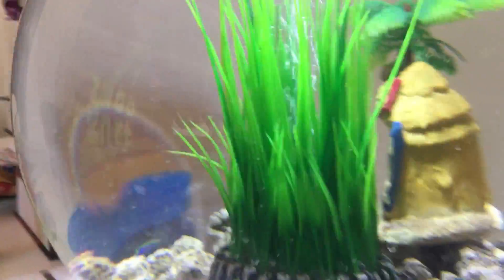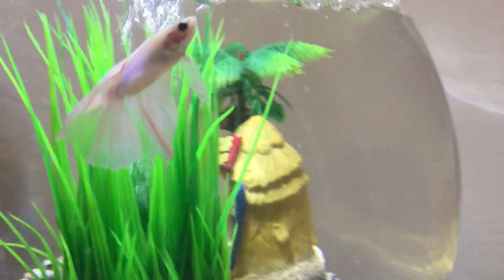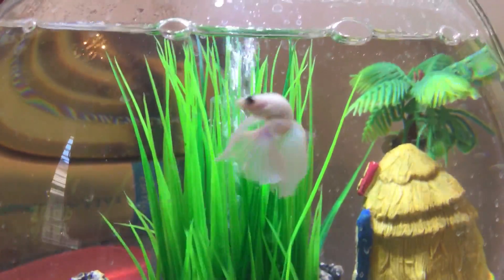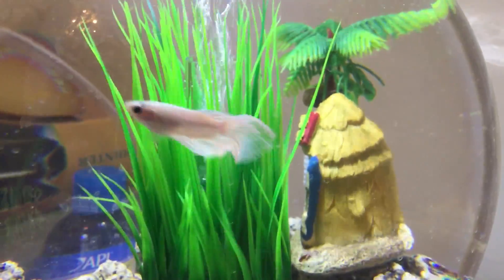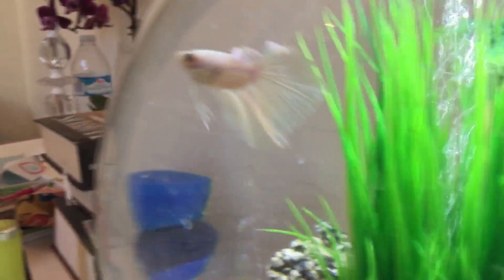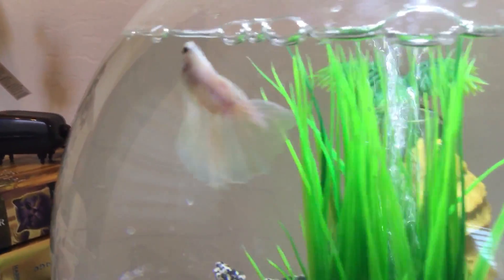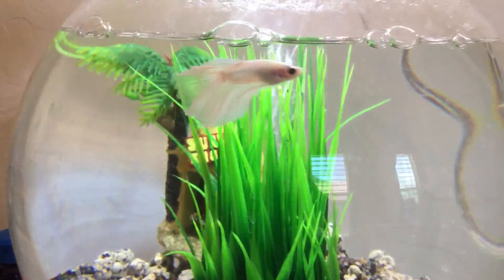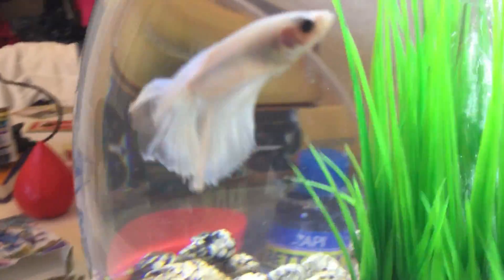My New Betta Fish Patronus!!!!!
Hi, guys!!! I now have a new betta fish! I hope you think he is cute! He is half-moon male betta fish!

Be sure to check out my Instagram at craftydragonaz! ✺◟(∗❛ัᴗ❛ั∗)◞✺